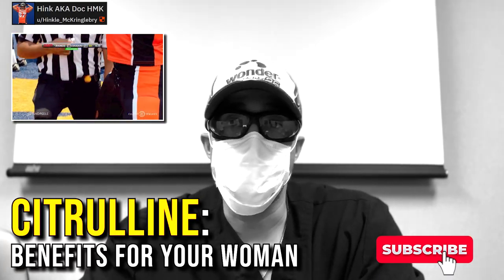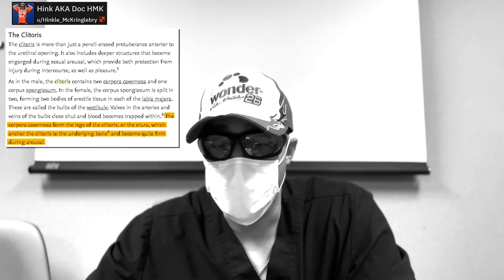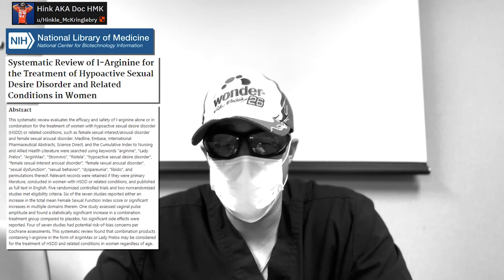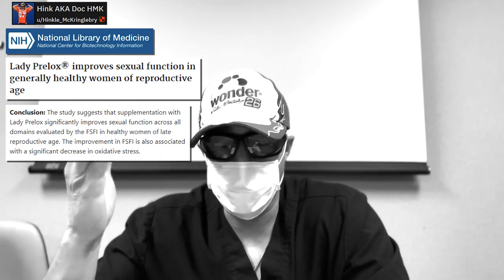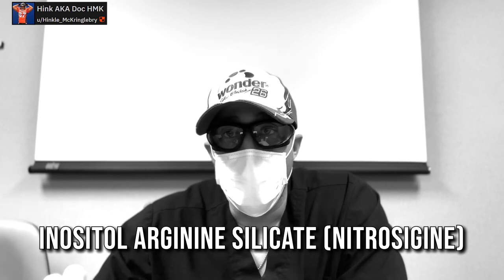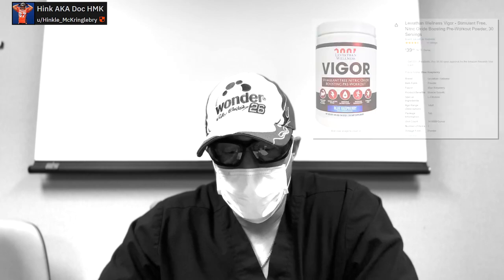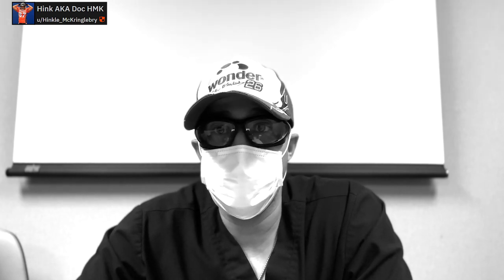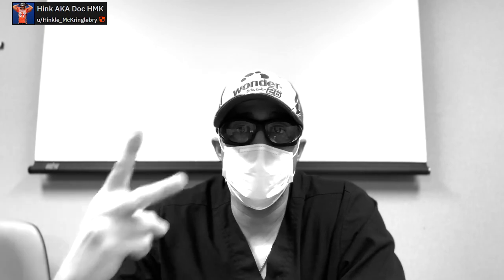YOUR GIRL NEEDS THIS SUPPLEMENT!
Anyone who knows me knows I go on about how potent of a supplement citrulline is. Today we are going to talk about additional benefits…Not for you, but for your girl.

Improvement in s*xual function in women after using a combination of L-arginine supplement

Chapters:
0:00 Introduction
0:30 Background
2:09 Citrulline: How Nitric Oxide (NO) ins involved.
2:52 My Theory
4:03 Data
5:46 Citruline vs. Arginine
7:33 Vigor
9:50 Downside of citrulline use as a s*x booster
11:42 Side Effects
12:42 Conclusion